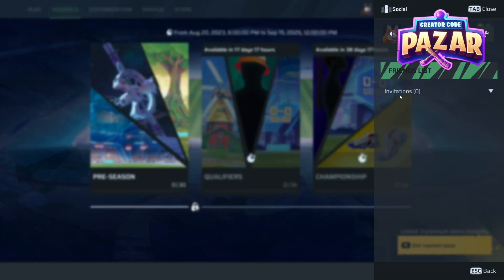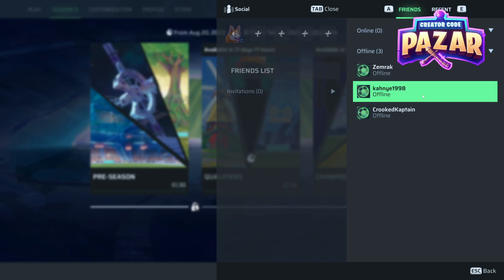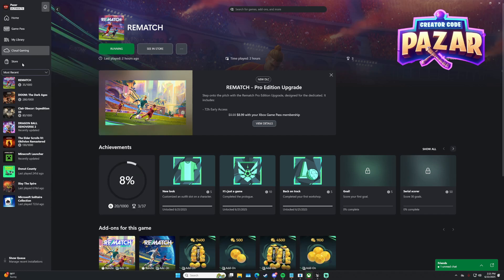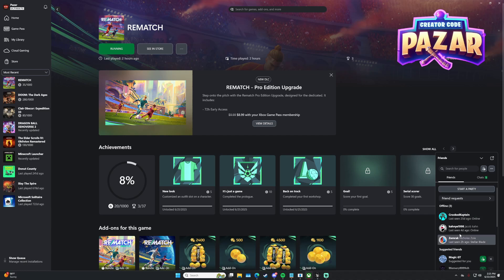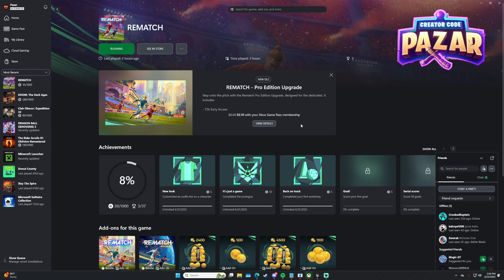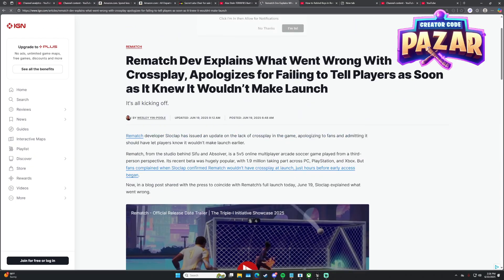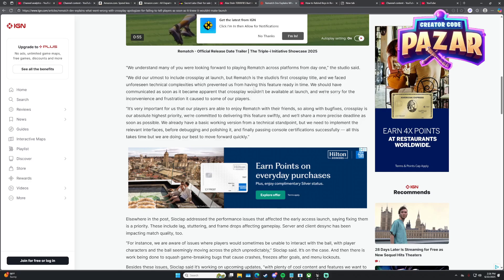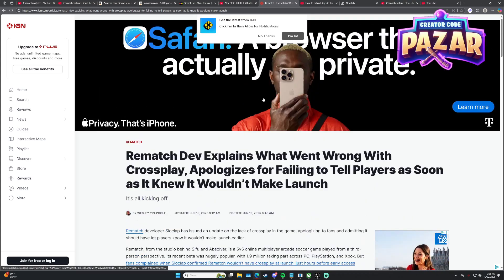Can you Crossplay Xbox and Steam on Rematch Quick Explanation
In this video I will show you  Can you Crossplay Xbox and Steam on Rematch Quick Explanation